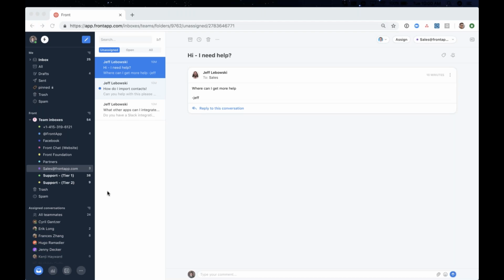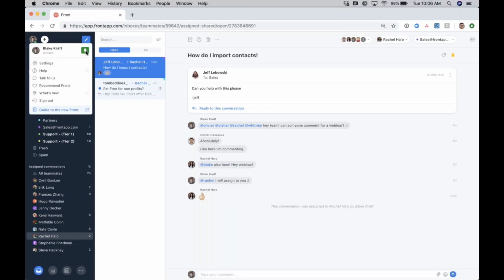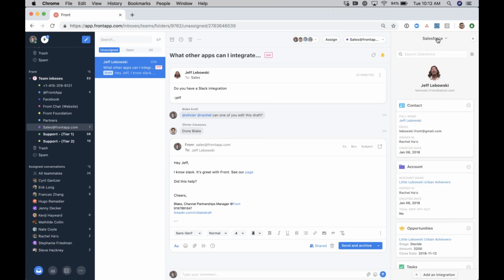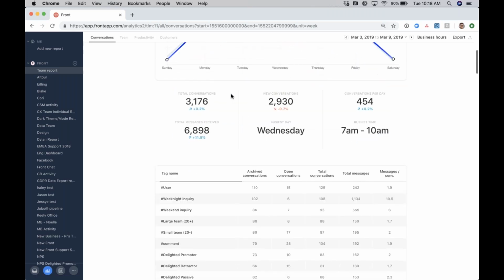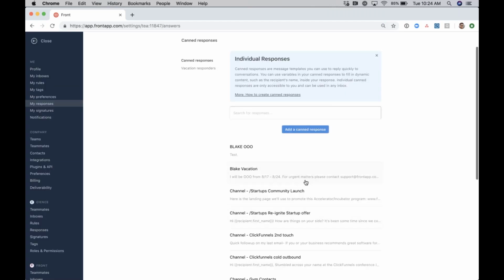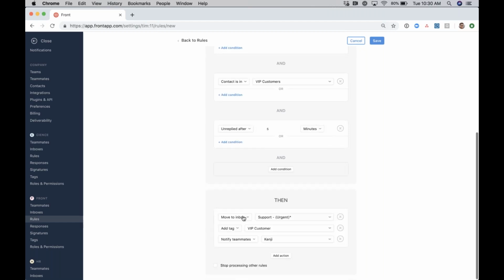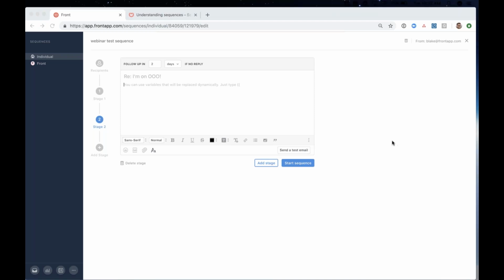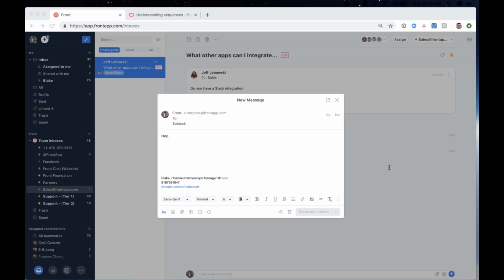Demo: Front Product Walkthrough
Curious to learn how your team can use Front?

Whether you work in support, success, operations, or any other customer-facing team – we can show you how some of our most successful customers like Dropbox, Shopify, and HubSpot use Front everyday to power their team communication. Get a product demo from Blake Kraft, Channel Sales Manager at Front.

You'll learn...
- The types of teams, companies, and industries that use Front
- Popular workflows and recipes to help you automate your most common tasks
- How to leverage rules, tags, and message templates to keep your team organized and respond faster
- How you can use analytics to monitor team and individual performance to make data-driven decisions